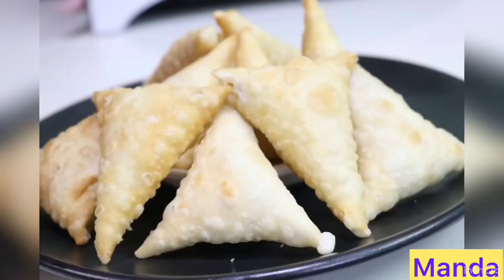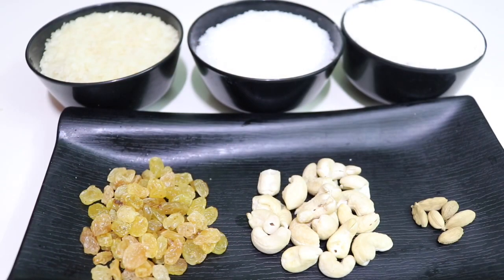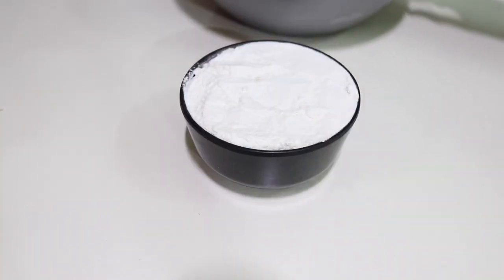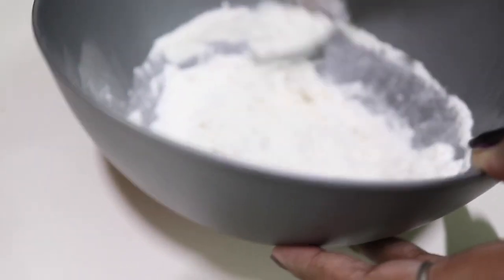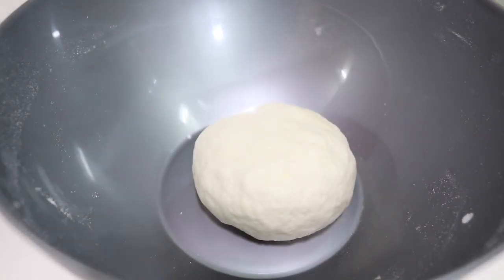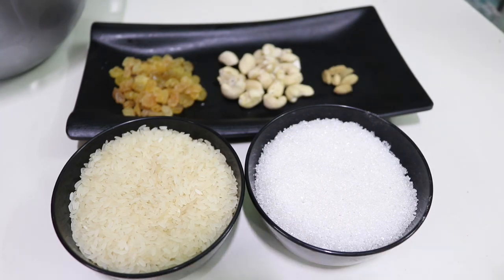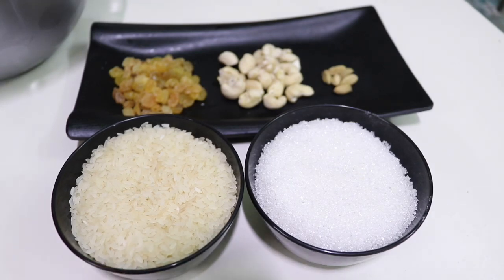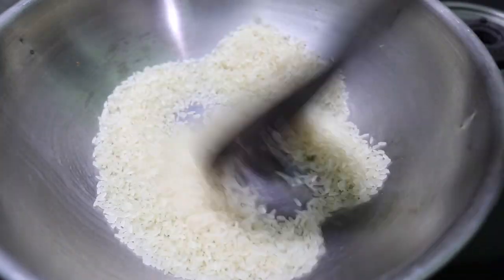അരിമണ്ട / arimanda/ ഇങ്ങനെ ഒരു സ്നക്ക്‌ കഴിച്ചിട്ടുണ്ടോ ? How to make manda ?